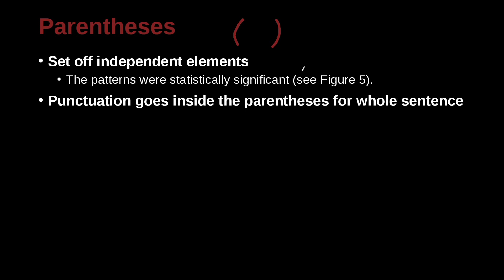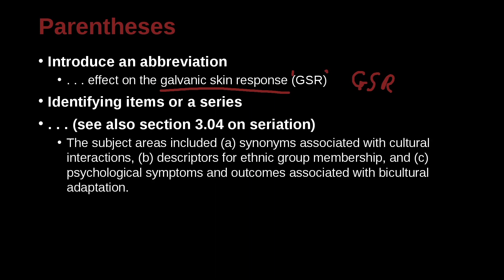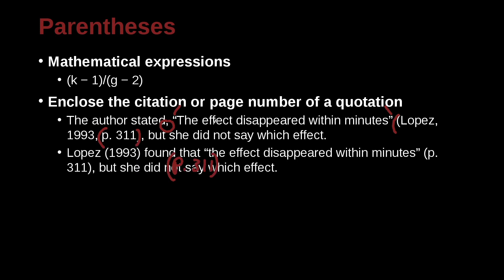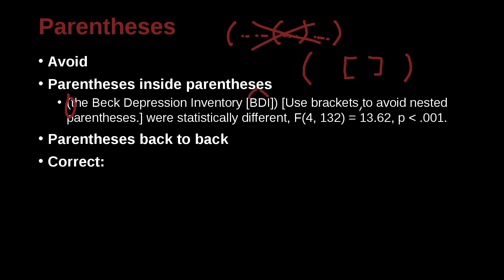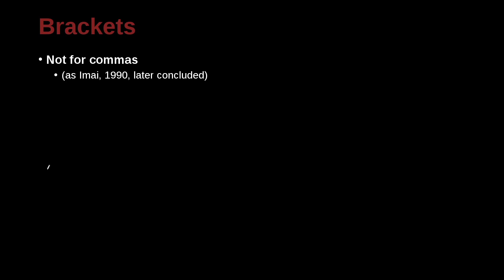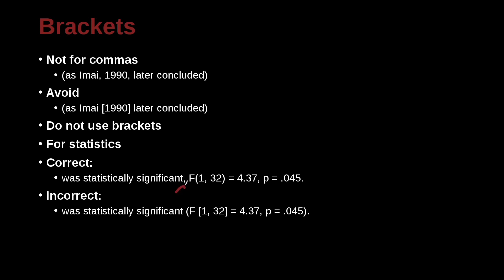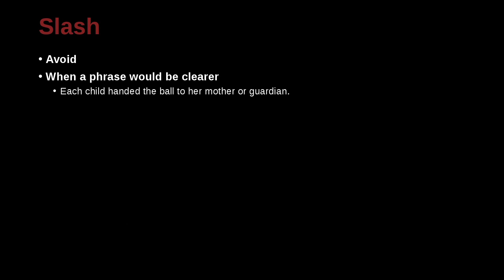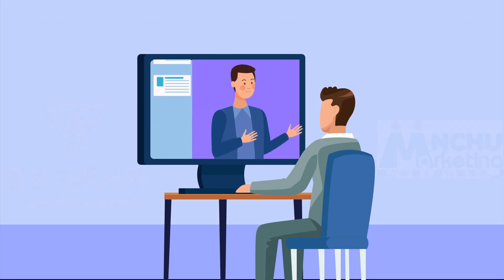Unit 3.6_MLA_Parentheses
國際期刊論文-MLA寫作格式指南及風格規範_MLA Guidelines for Research Writing

Unit 3:  Punctuation (標點符號)
Part 6:  Parentheses (括號)

MLA格式即現代語言學會（Modern Language Association）

MLA MOOC 2021 18